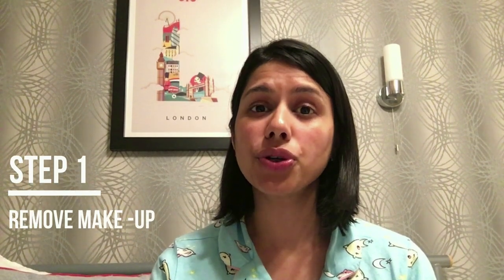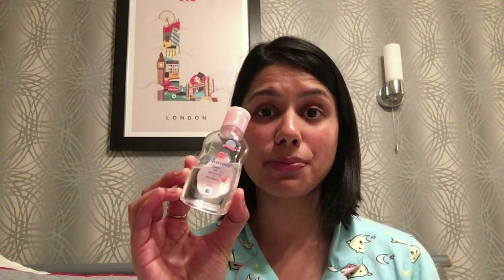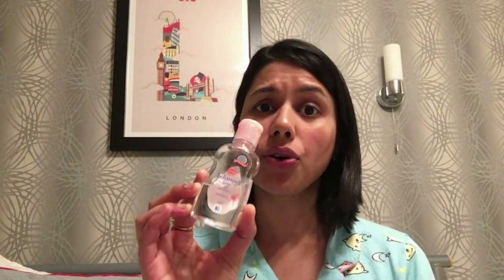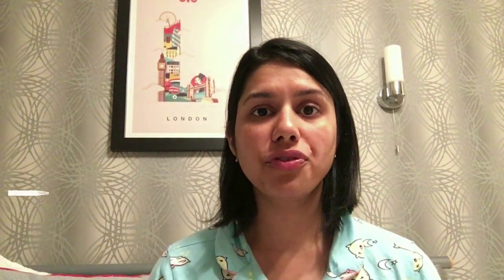Glowing Skin in 5 days |100% Natural and Chemical free hacks | Night Skin Care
Hi guys,

In this video, I show you guys my NightSkinCare Routine which is super affordable and cheap! Follow this daily and you will get a natural, soft and glowingskin in just 5days! All the products are very natural, easily available in the market and chemical free! For All Skin types

Products used -
Johnsons baby oil
Clean and clear face wash
Glycerine + Rose water
Boroline
Mom's and Co under eye cream